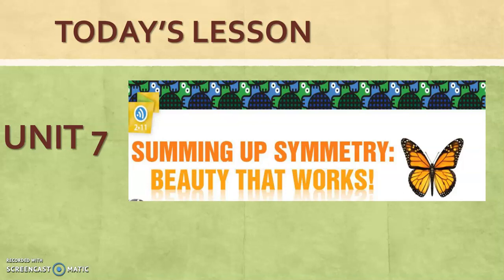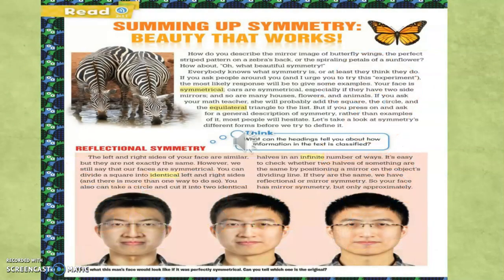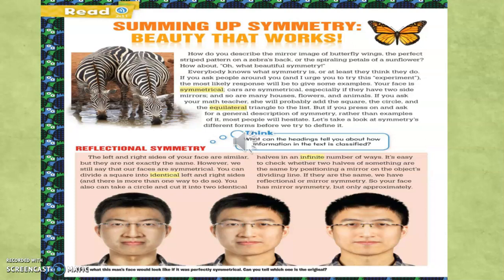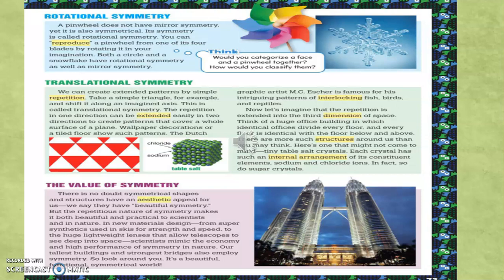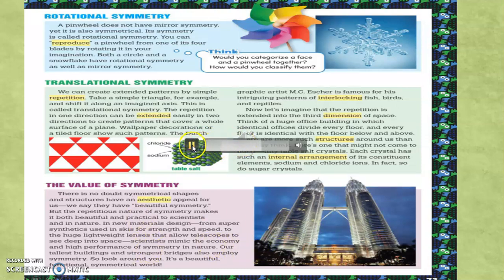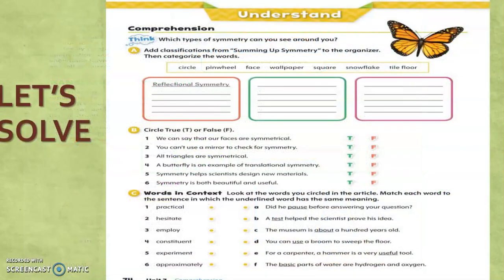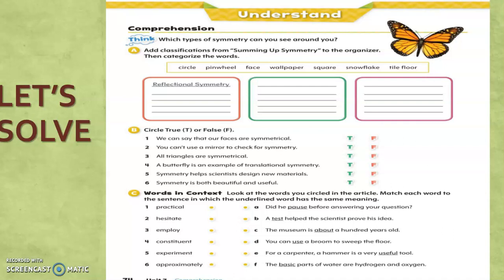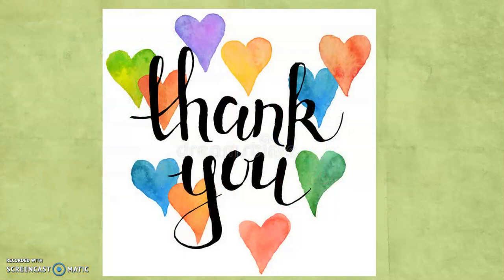English " Lesson, Summing Up Symmetry: Beauty That Works"